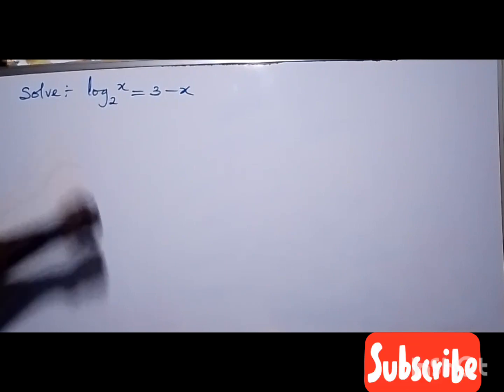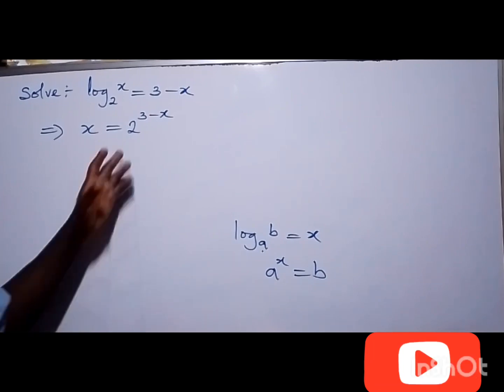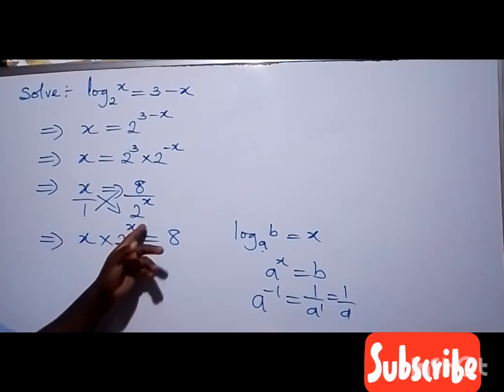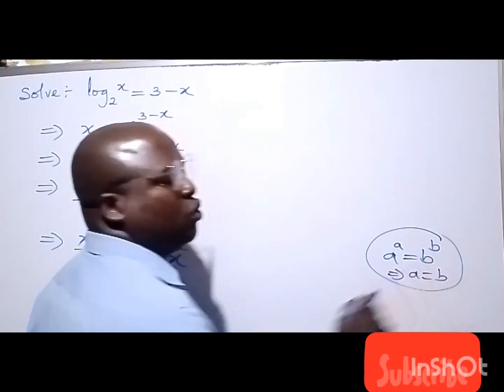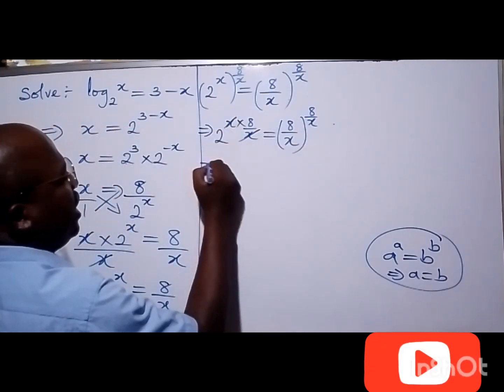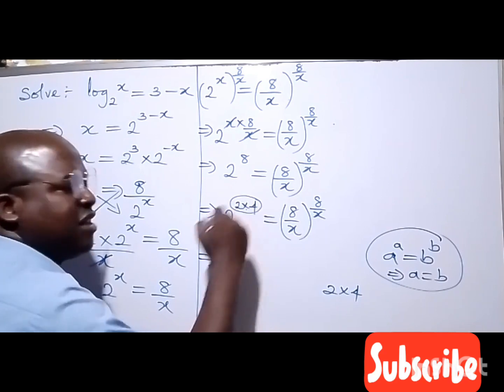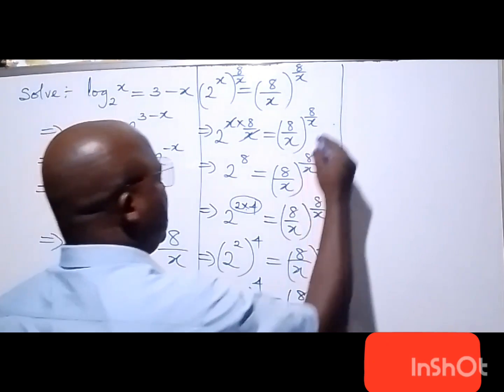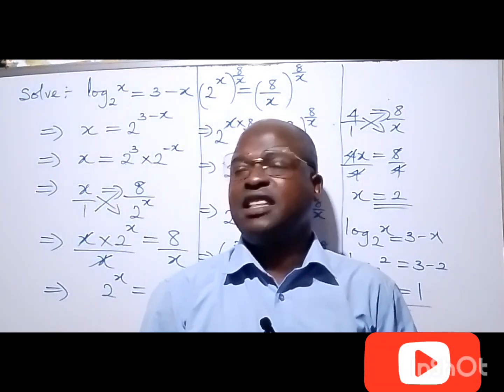Solving Logarithmic equation